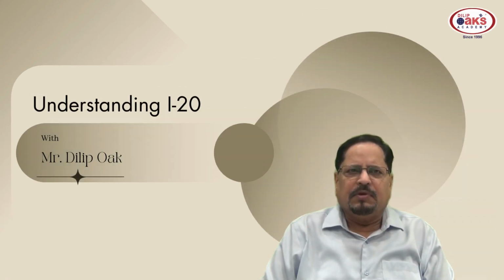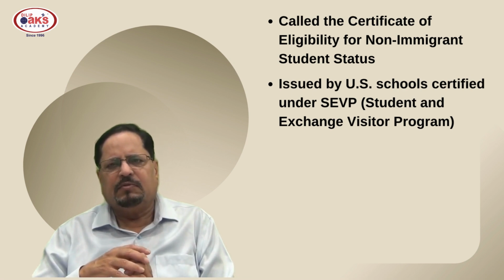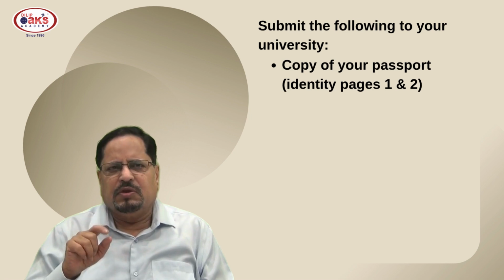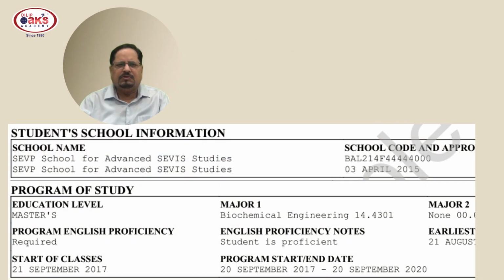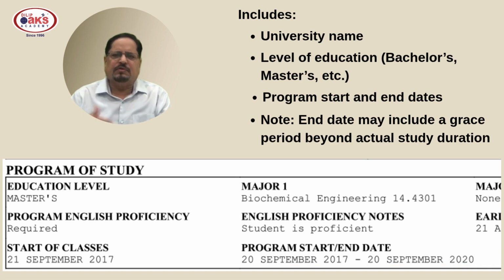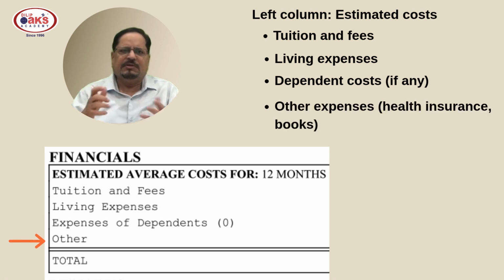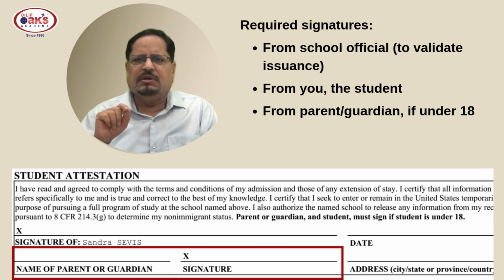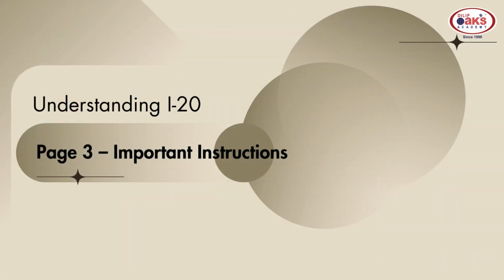Don’t Let the I-20 Confuse You: Tips for F1/M1 Visas & USA Admissions 2025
In this video, we break down everything you need to know about the I-20 form — one of the most important documents for international students applying for a USA student visa (F1 or M1). Whether you're starting your bachelor's, master's, or PhD journey, understanding your I-20 is essential for your visa interview, university admission, and entry into the USA.
💡 Here’s what we’ll cover:

0:00 - Introduction
0:08 - Studying in the U.S. as an International Student
0:16 - What is the I-20 Form?
0:30 - Who Issues the I-20?
0:40 - When is the I-20 Sent?
0:50 - What the I-20 Proves
1:05 - I-20 vs Visa
1:11 - F1/M1 Visa Requirement
1:14 - Showing the I-20 at the Consulate & Entry
1:29 - Documents Needed Before I-20 is Issued
1:49 - Page 1 Overview
1:57 - Personal Information on I-20
2:14 - School & Program Details
2:29 - Program Start & End Dates
2:44 - Grace Period Explanation
3:00 - Estimated Cost Section
3:08 - 9-Month vs 12-Month Estimation
3:28 - Covered Expenses on the I-20
3:43 - Funding Sources
4:00 - Matching Costs and Funding
4:03 - Signature Requirements
4:19 - Underage Student Signatures
4:28 - Page 2 Overview: Travel & Work Authorization
4:54 - Traveling Outside the U.S.
5:04 - Page 3: Important Student Instructions
5:18 - Can You Use a Digital I-20?
5:31 - Final Tips for Managing Your I-20
5:53 - Conclusion & Thank You

This is a must-watch guide if you're applying to study in the USA and want to avoid delays or confusion in your student visa process.
💬 Still have questions? Get detailed support on our website — click to explore